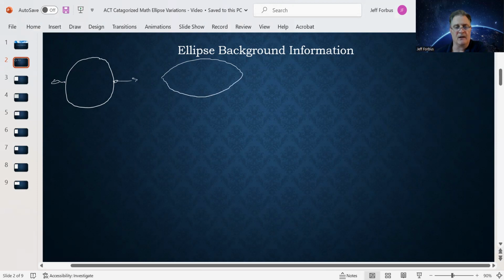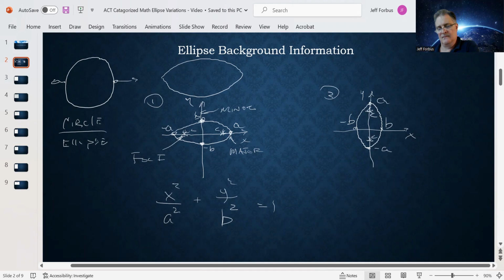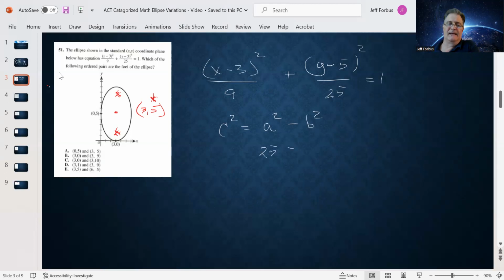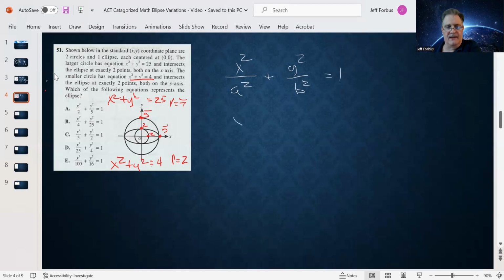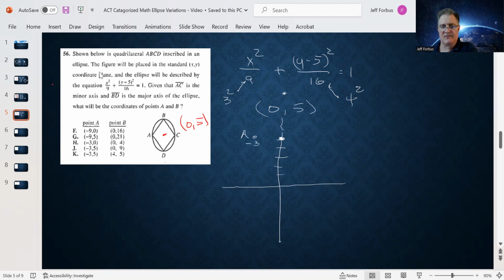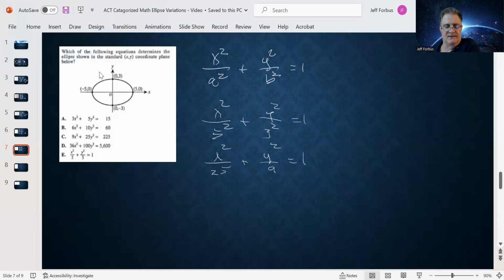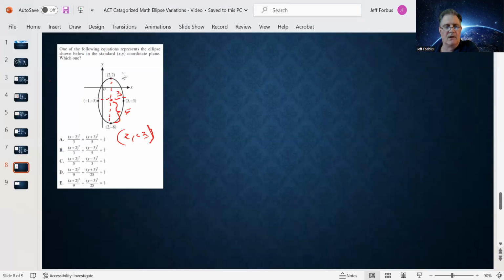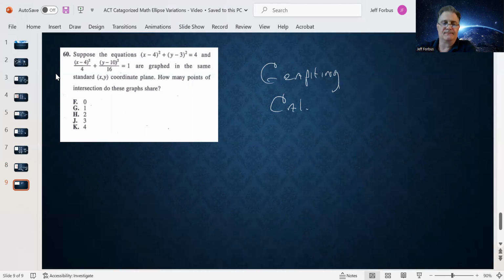ACT Math Review: Ellipse Example Questions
This ACT math review video discusses common variations of ellipse questions. These variations provide insight on what to expect on test day.